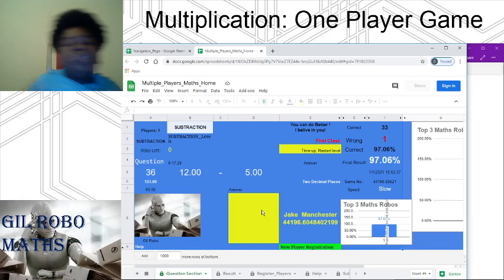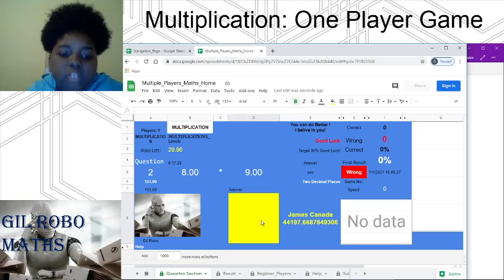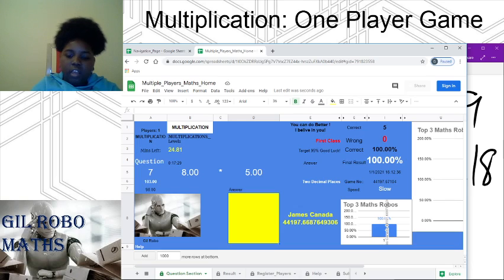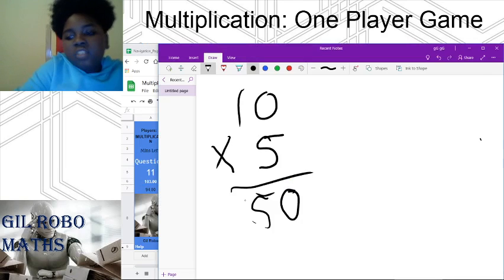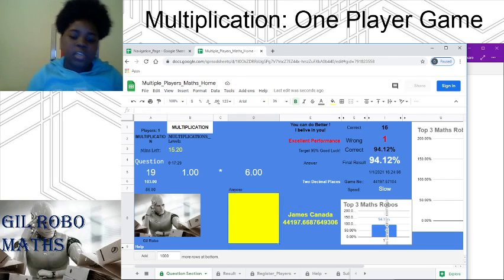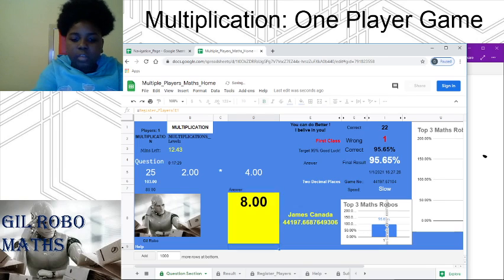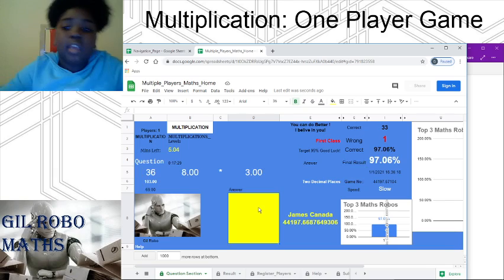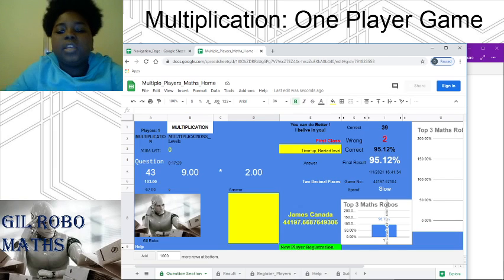Gil Robo Multiplication One Player Game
Gil ROBO Math's. Multiplayer Multiplication game for schools and Family. One Player Game

Video Coverage
Game Starting:
1. Deleting any existing Registered Players
2. Registering more than one Player
3. Changing the Subject of the Game
4. Starting the Game
5. Checking status when player registration is closed
6. Adding 1digit and 2 digits together
7. Live Game Playing
8. Checking the result after Game has Finished
9. And others